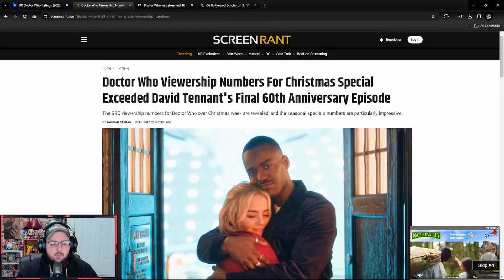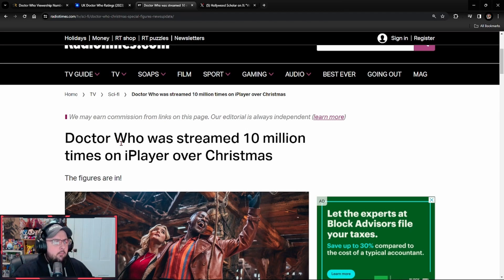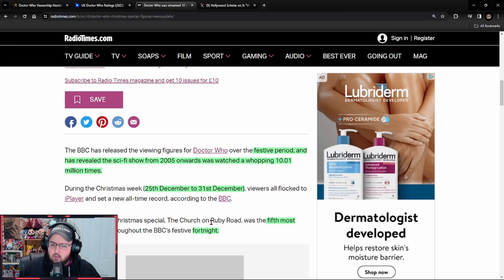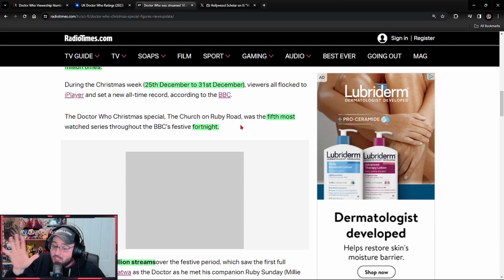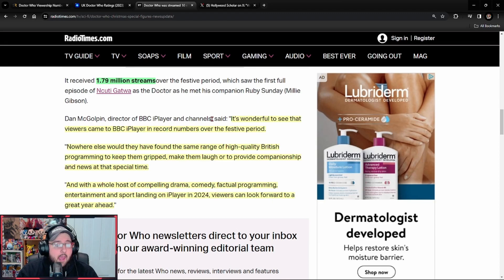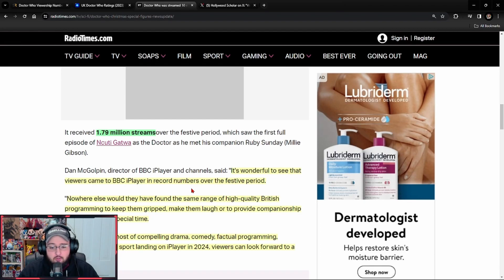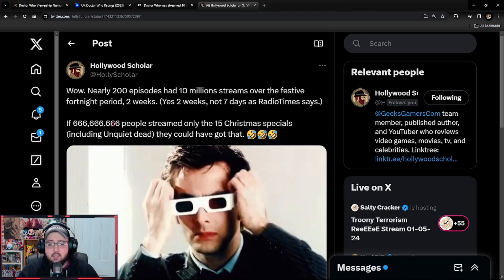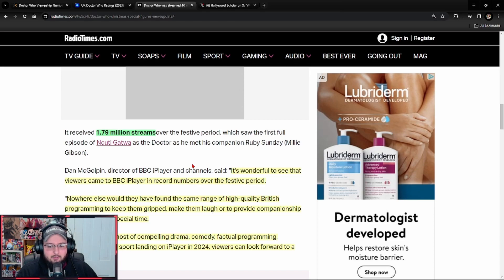BBC Misleads Audience With iPlayer Viewership!!